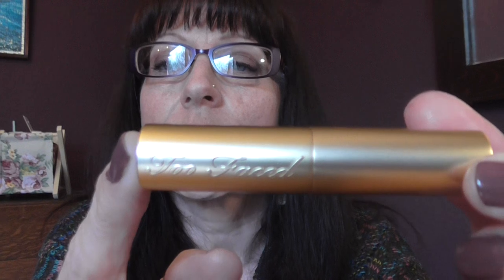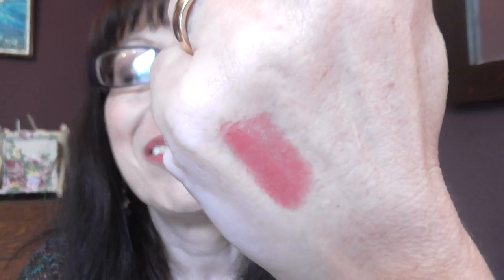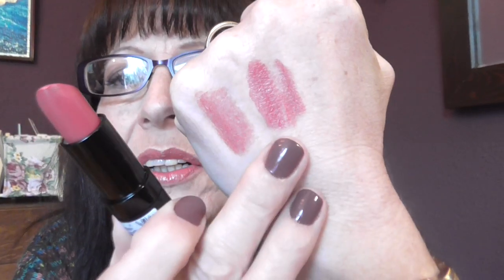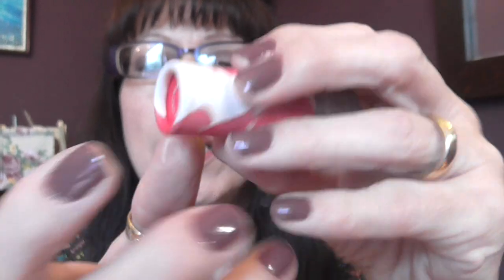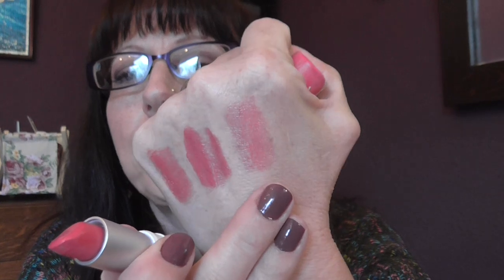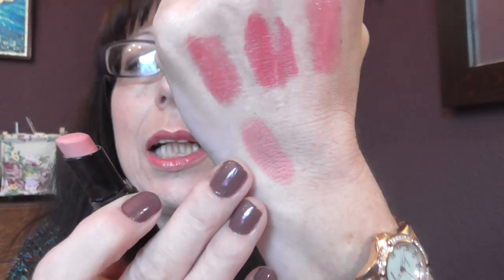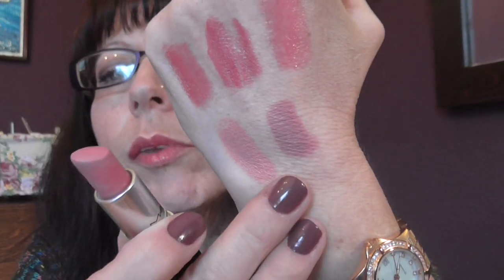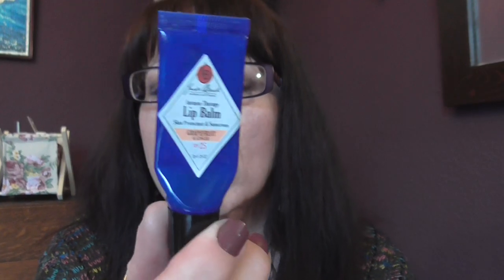My Top 5 Pink Lipsticks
I hope you enjoy my choices of pink lipsticks :) xx